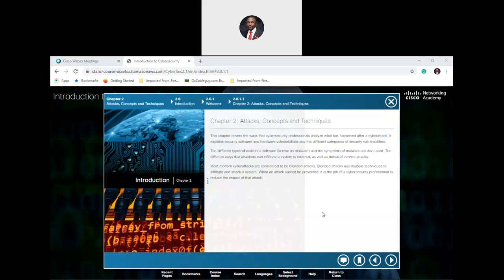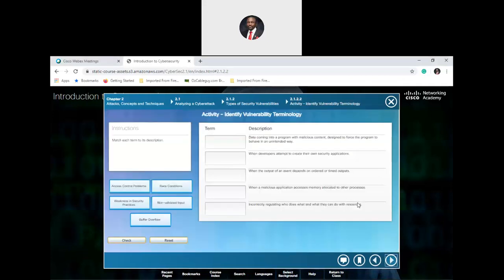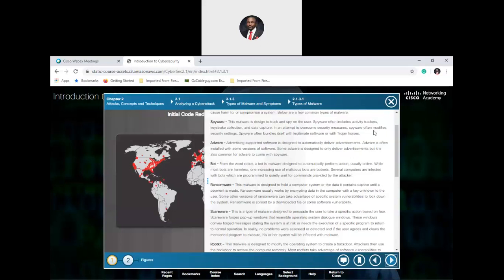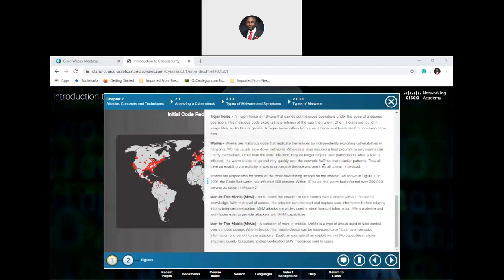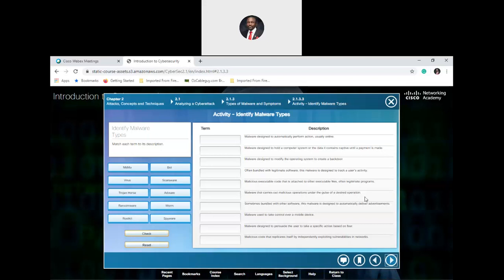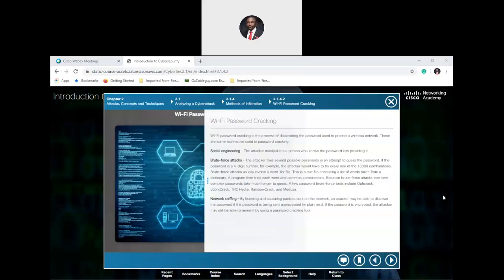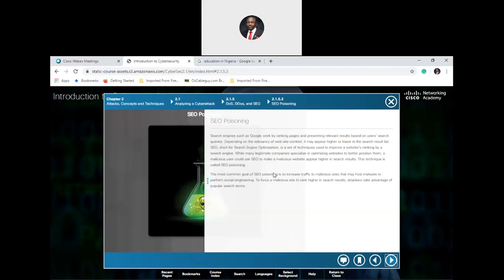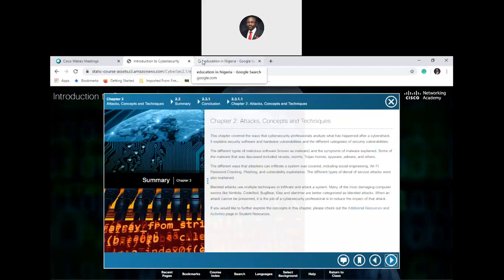CISCO Online Class Attacks, Concepts and Techniques